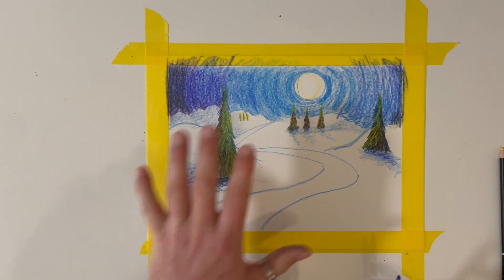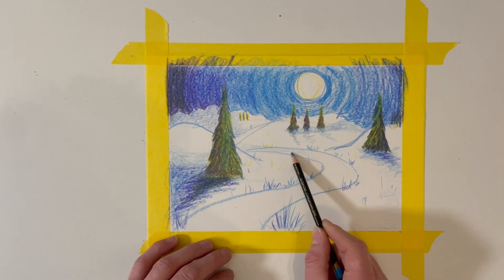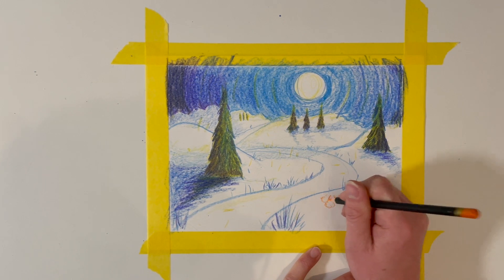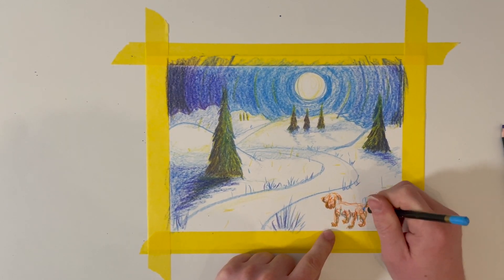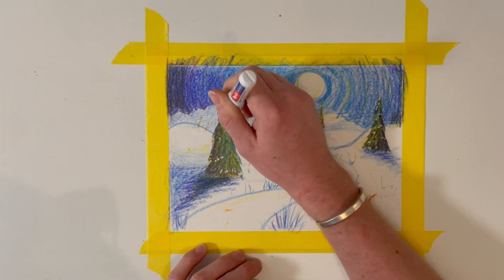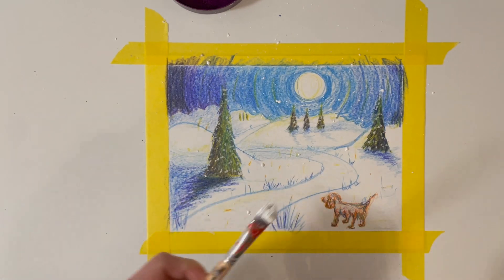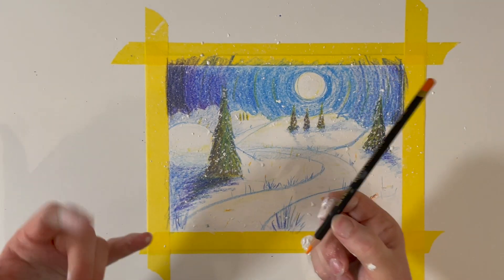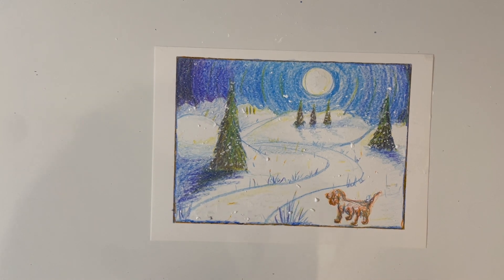Draw a Winter Wonderland, Part 3 | The Big Christmas Draw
Join artist Oly Bliss and complete your wonderful Winter Wonderland sketch-along. This is Day 11 of The Big Christmas Draw - bringing communities and families together through drawing. Join us for our daily videos to make this Christmas a little more creative!